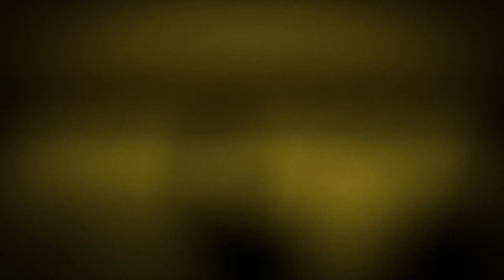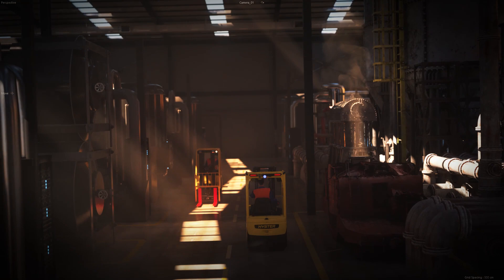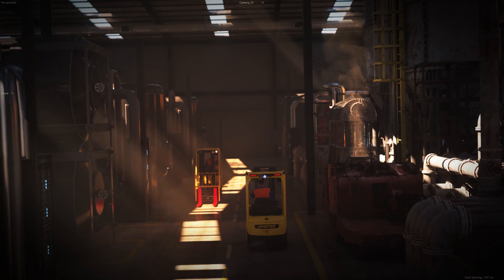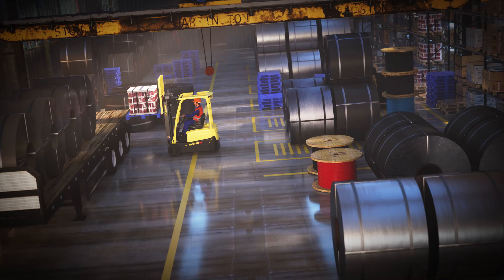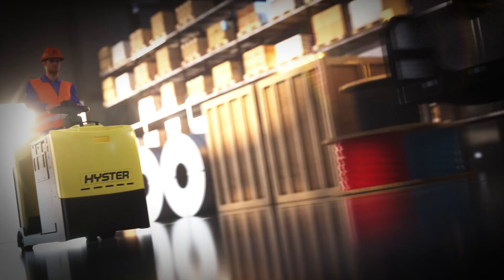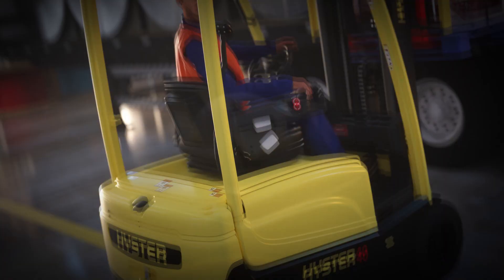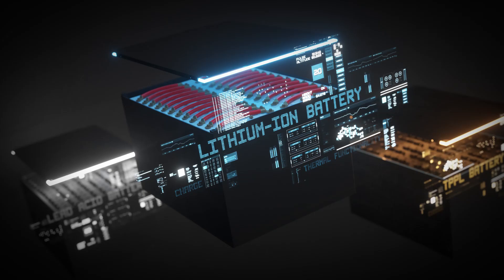Hyster Power Cellect Video